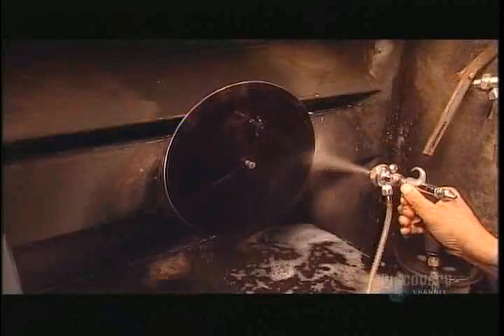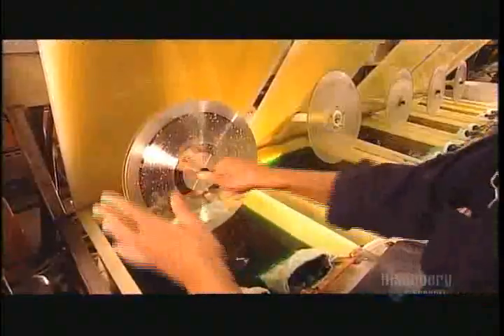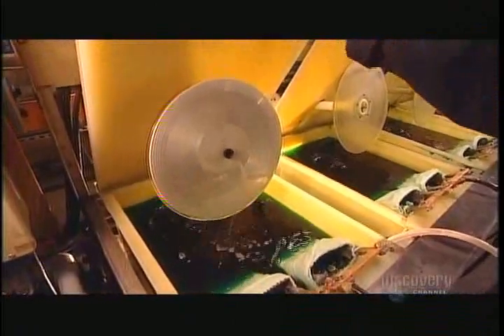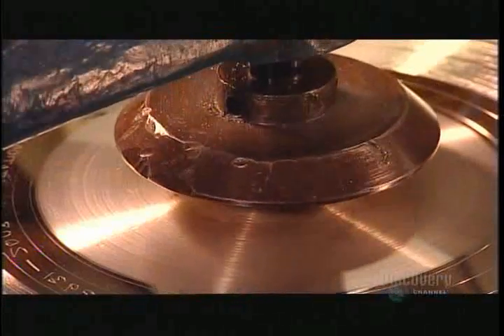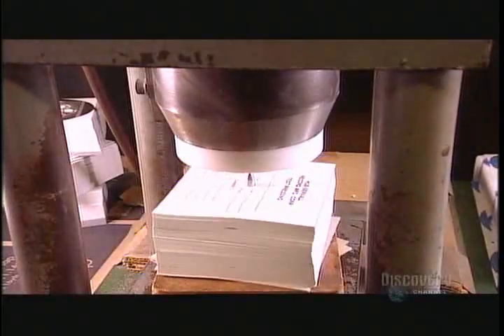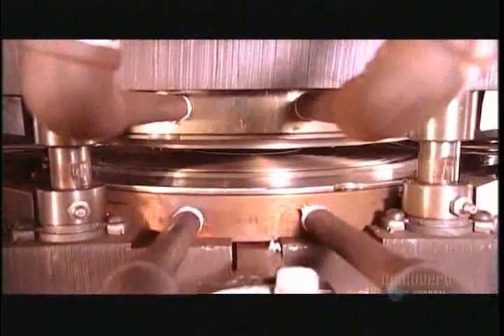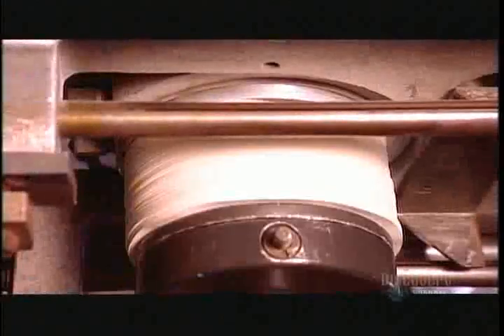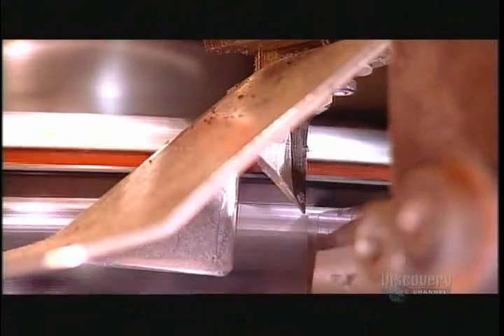How Vinyl Records Are Made PART 2 OF 2